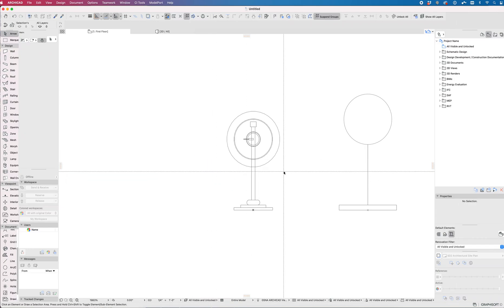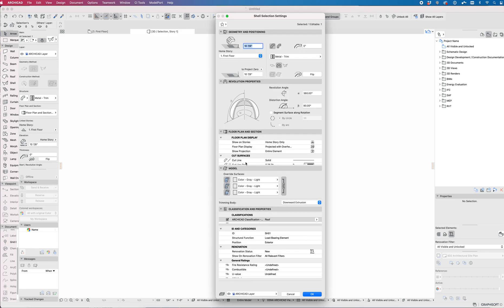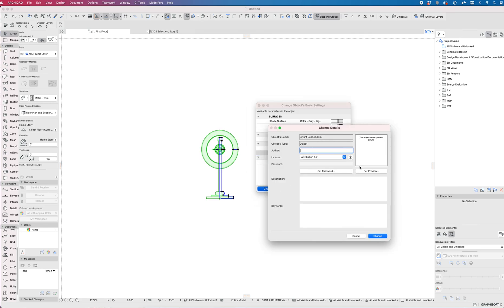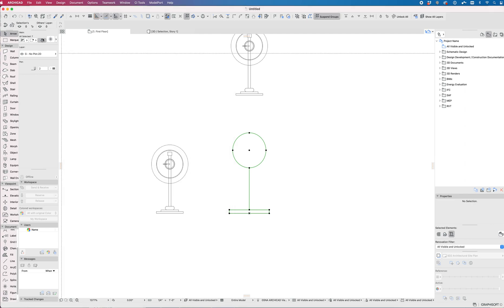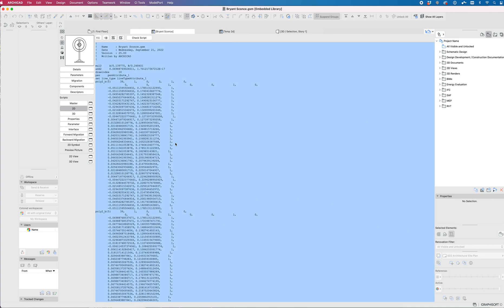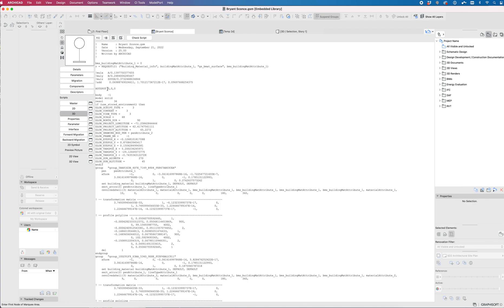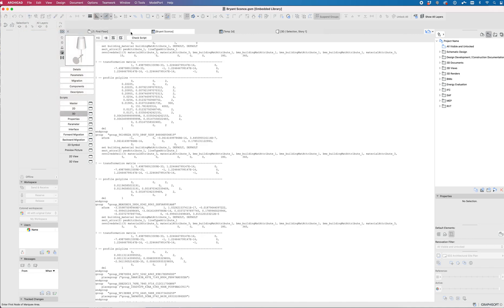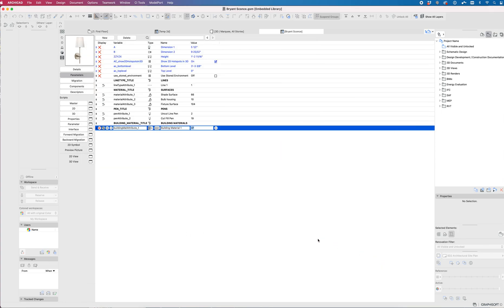Custom 2d and 3d object combined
GDL crash course - save and combine 2d/3d scripts